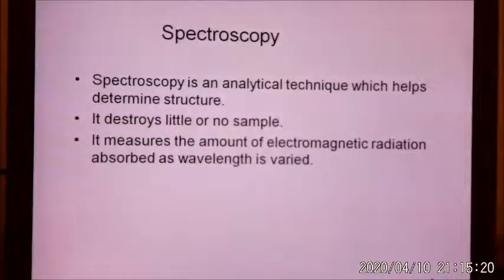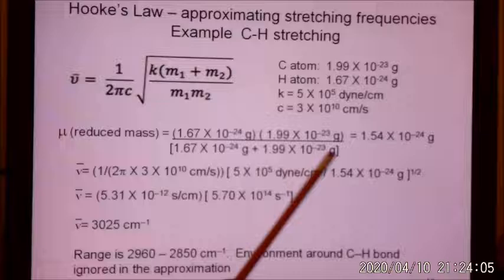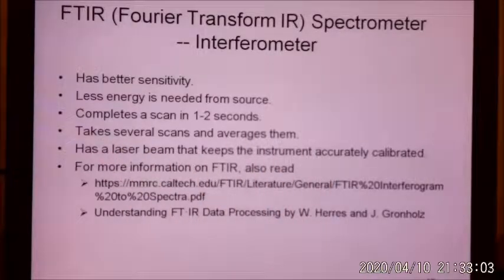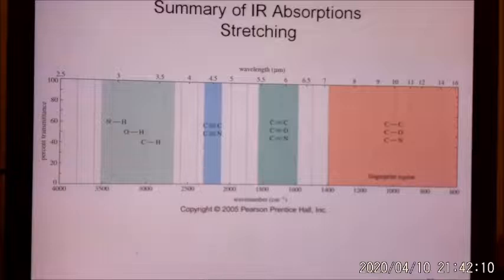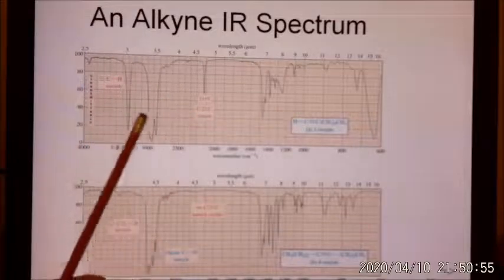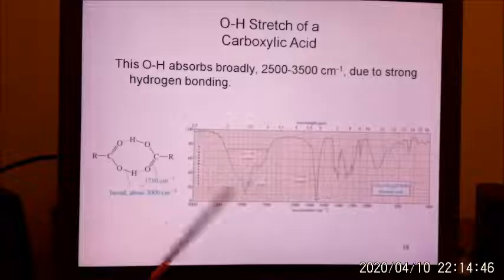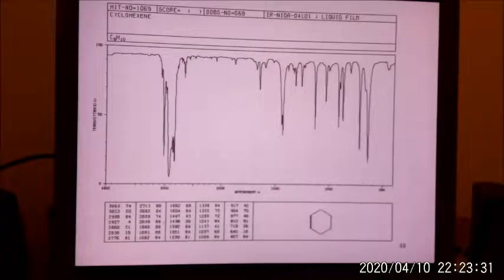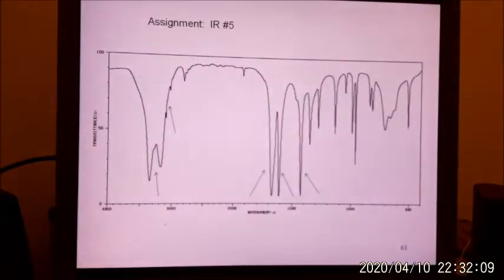Introduction to IR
Should have better sound